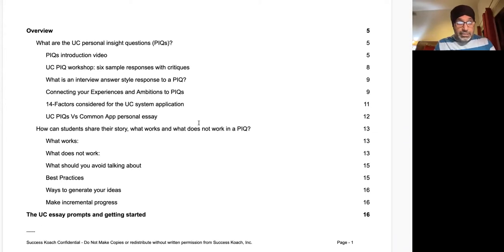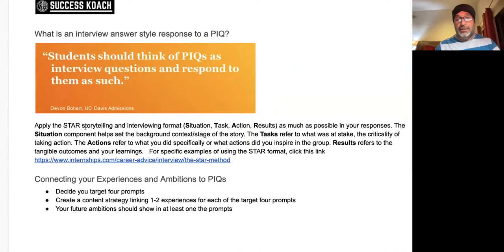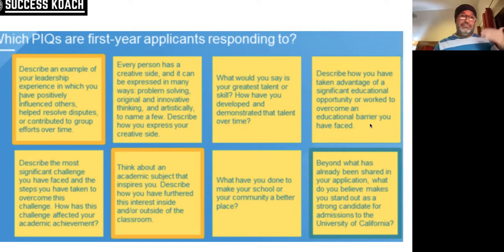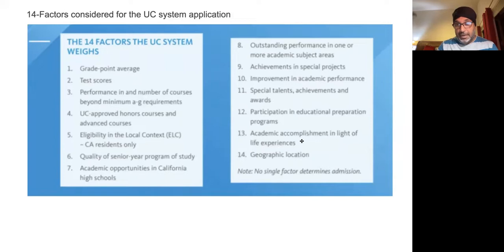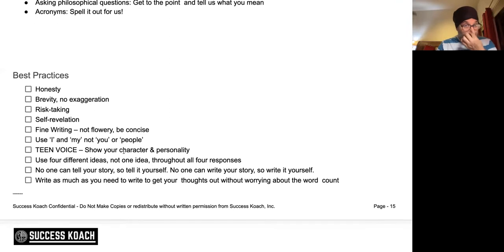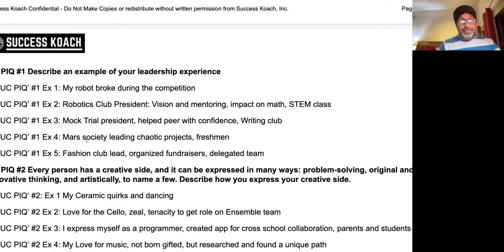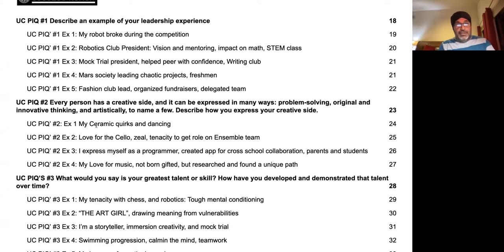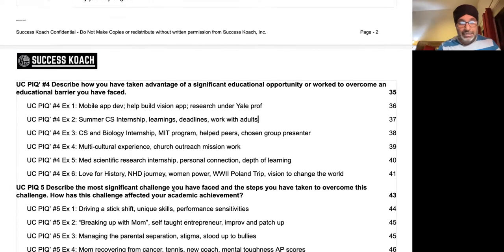Comprehensive Guide to Planning UC Prompts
This video was intended for our students who had reached a point working on the UC PIQs where they were now moving on to drafting and later finalizing their essays. While the content is directed at those students, the information provided can still be helpful for anyone working on the PIQs, as it is a deep dive into each aspect and strategies for writing.